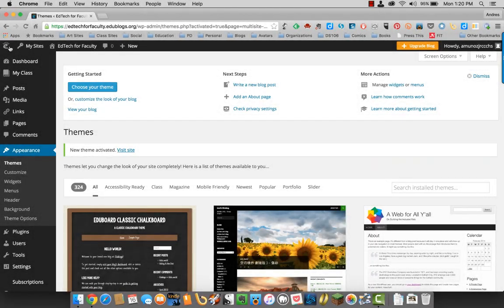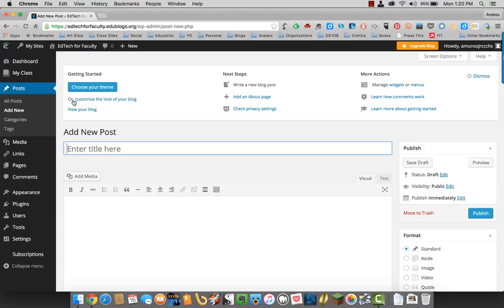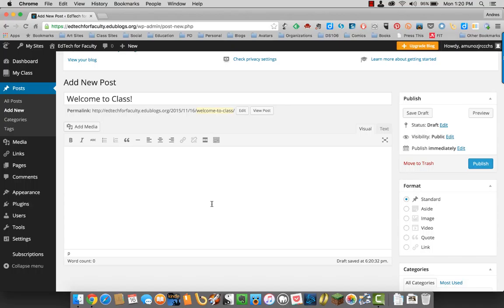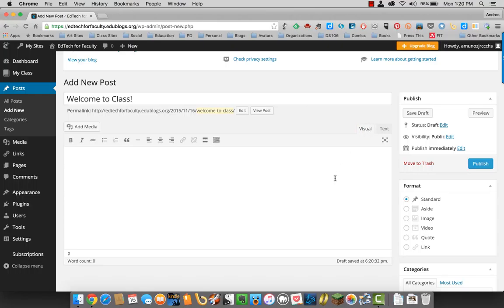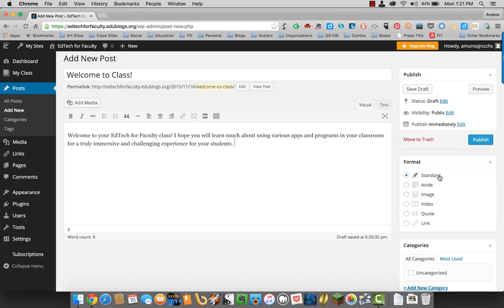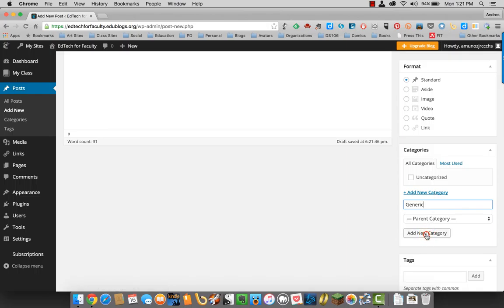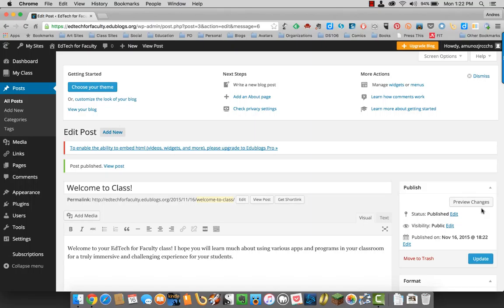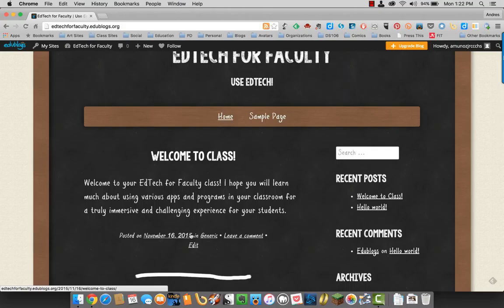Techbytes: Writing your first Edublog Post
In today's episode, you will learn the basic steps for adding a post to your Edublog.